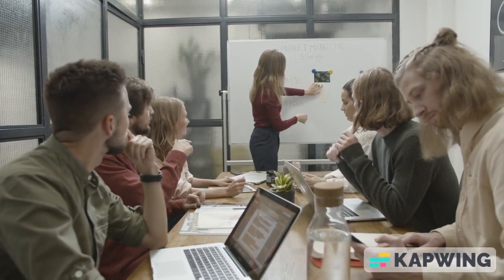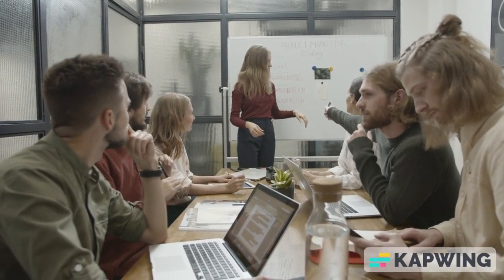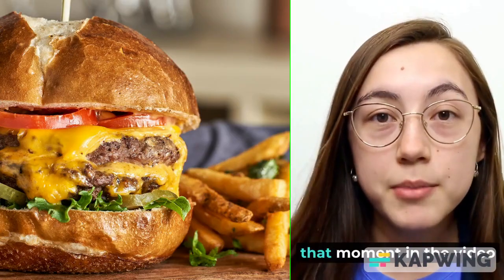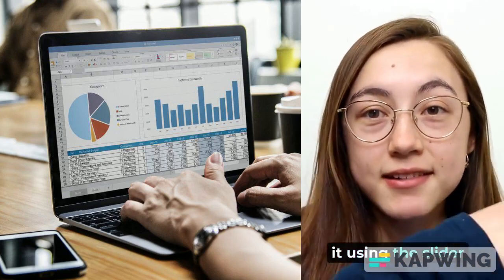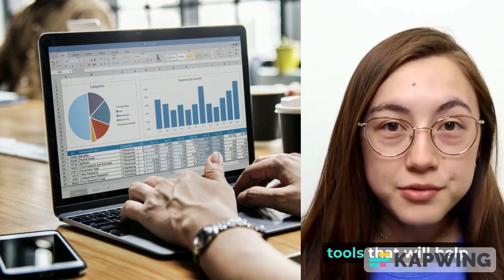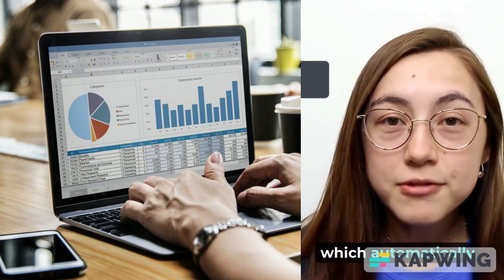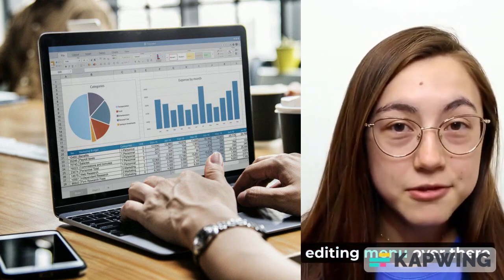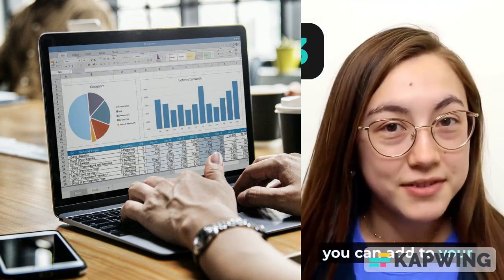Cut it in two to